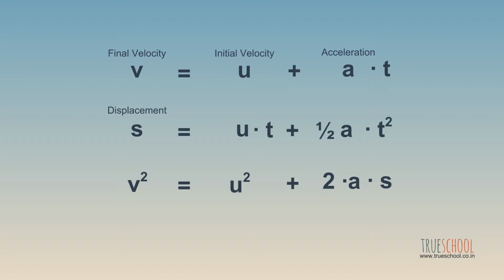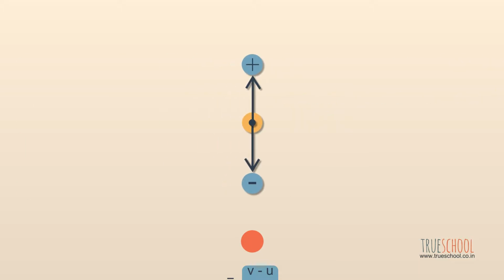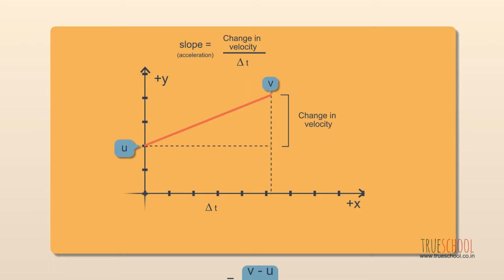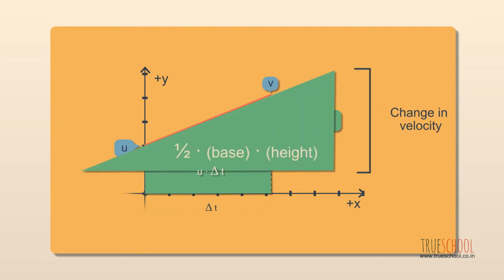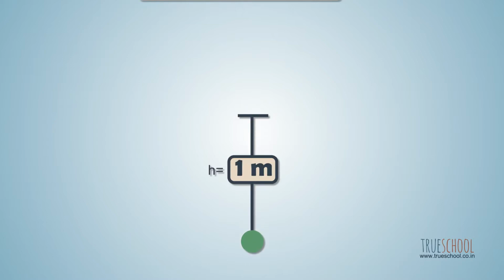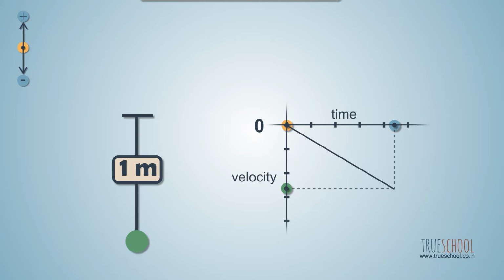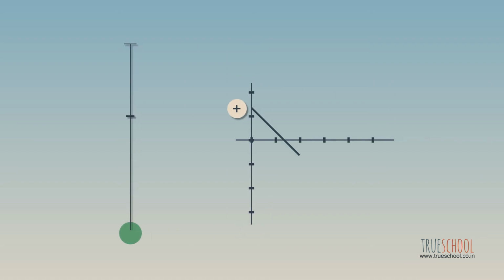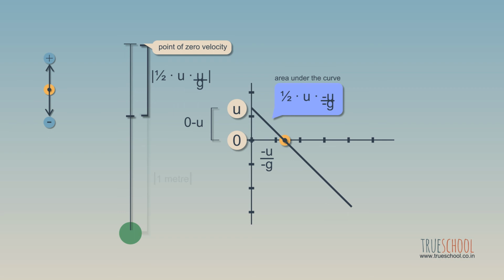Equations of Motion - 1D [TrueSchool Physics - 02.03]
Motion of particle with constant acceleration
Consider a bus starting from rest at x = 0. For simplicity, assume it has a uniform acceleration.

Here the position of the bus = x
Velocity of the bus = v = dx/dt
Acceleration of the bus = dv/dt

a = dv/dt = (v – u) / (t – 0)
v = u + at — (i)

xt – x0 = Average speed * Total time
(v + u)/2 * t = s
(u + at + u)/2 * t = s
s = ut + ½at^2 — (ii)

Again, xt – x0 = Average speed * Total time
Substituting t using t = (v-u)/a from (i)

s = (v + u)/2 * (v – u)/a = (v^2 –u^2)/2 * a
v^2 = u^2 + 2as — (iii)